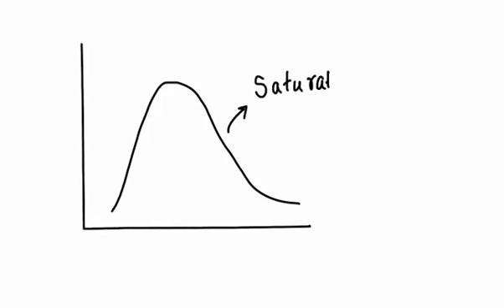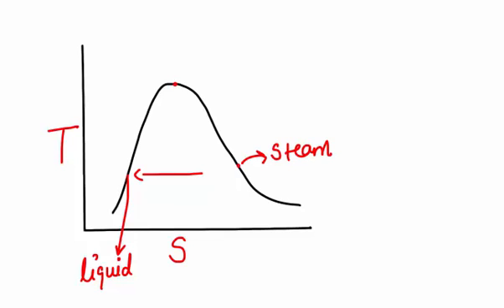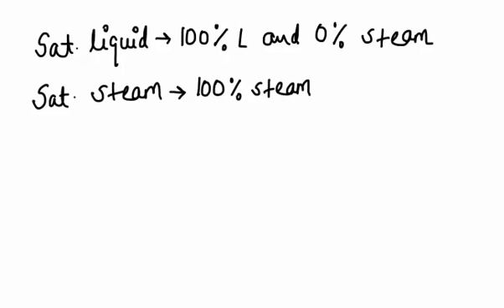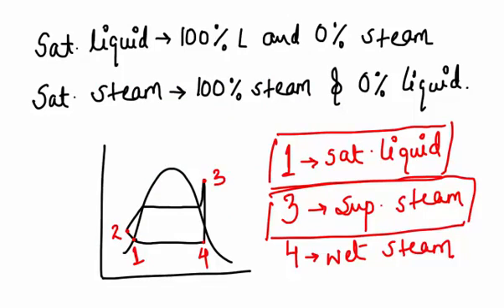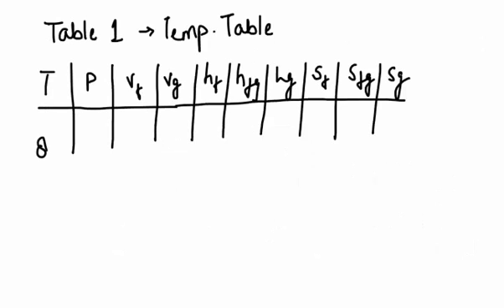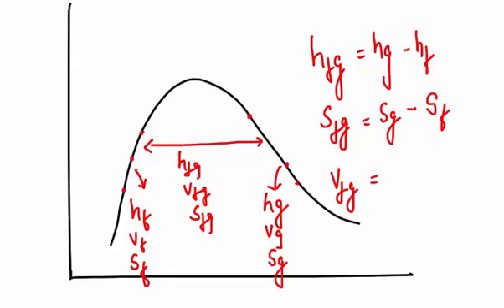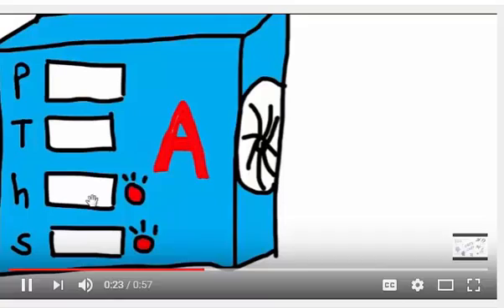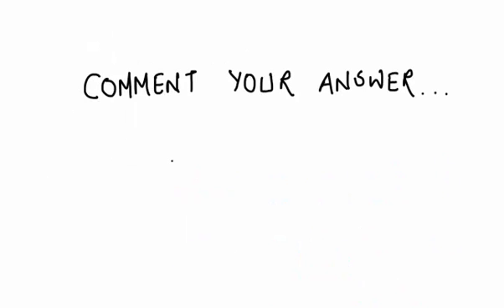How to use steam table | saturation dome basics | ep02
This videos deal with the saturation dome and various regions in it...

It also clarifies about the saturated region of the curve and about various tables in a steam table.